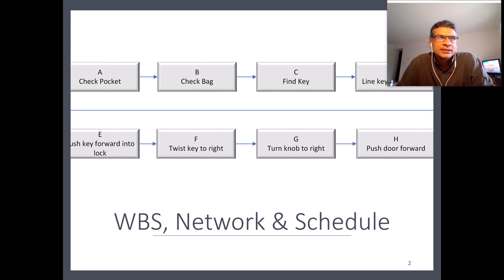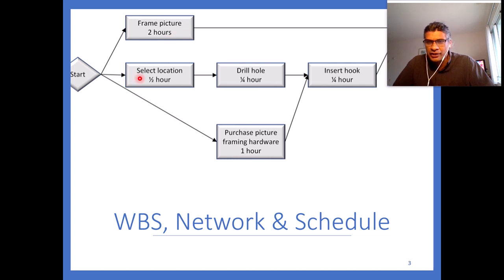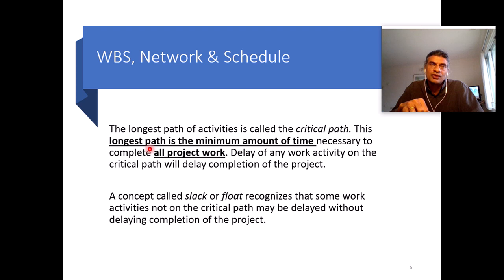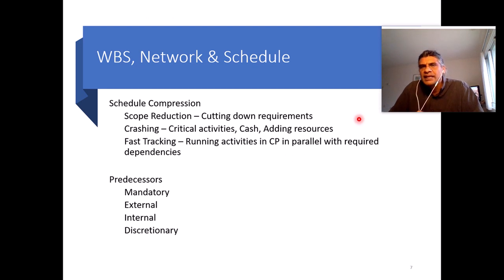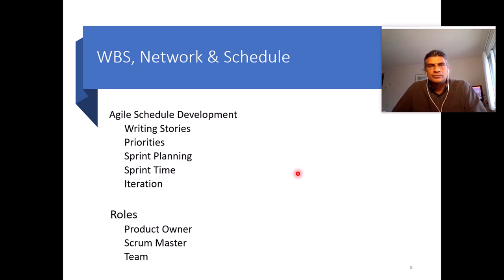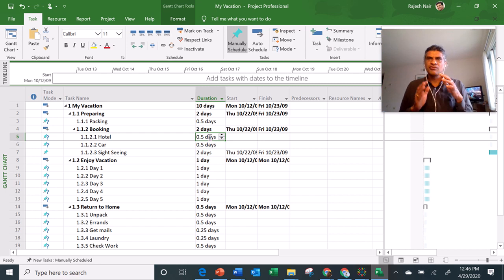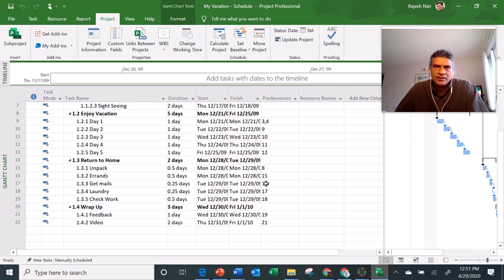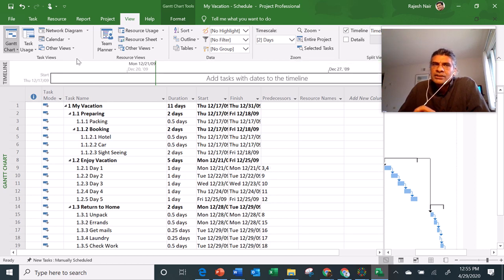PM Day3 - Project Schedule